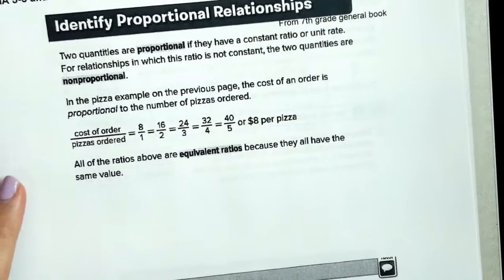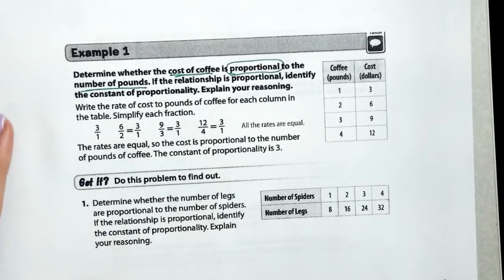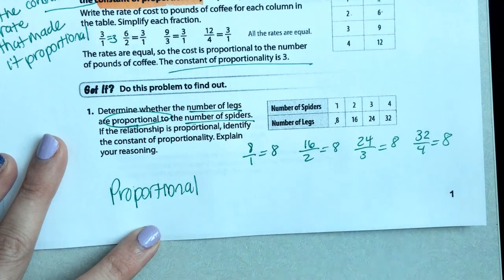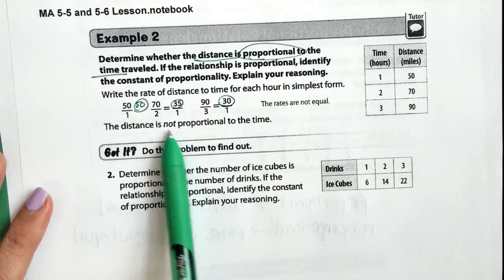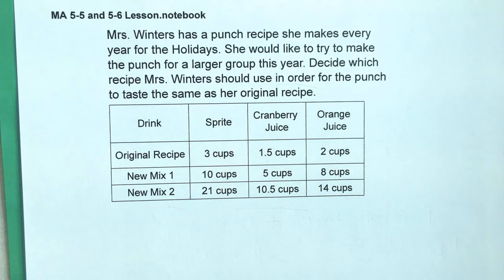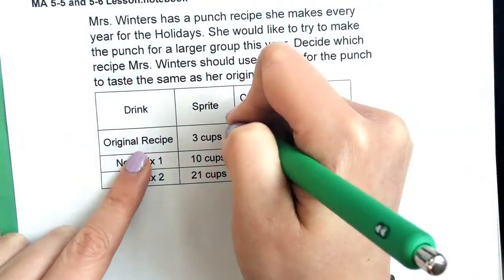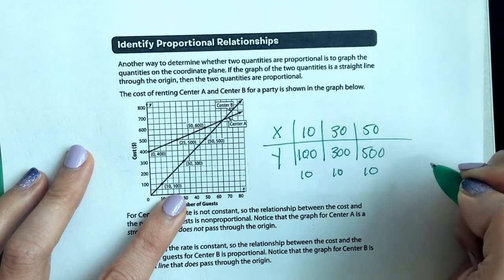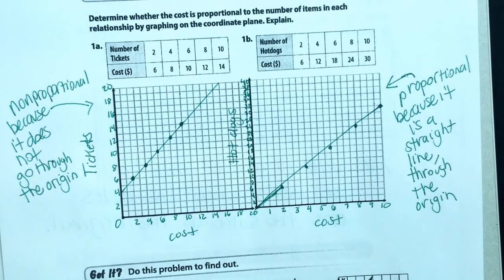MA 5-5 and 5-6 Proportionality with Graphs and Tables